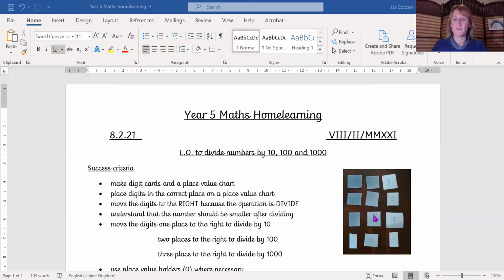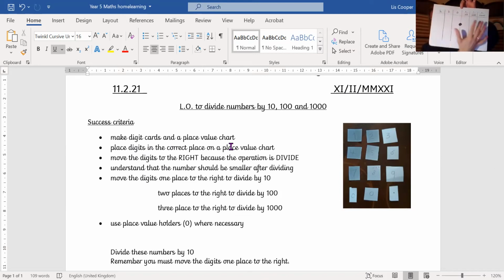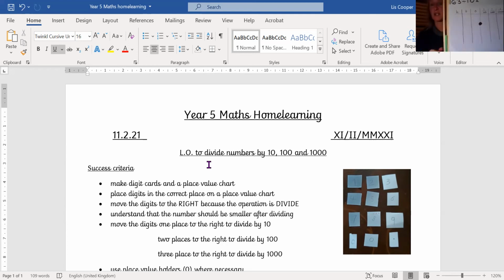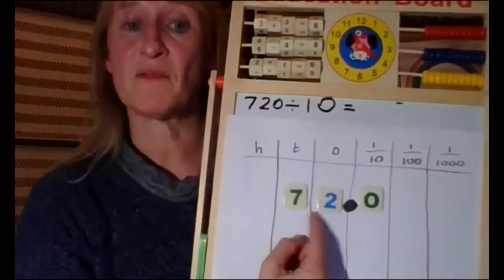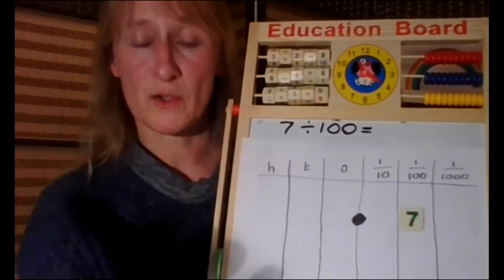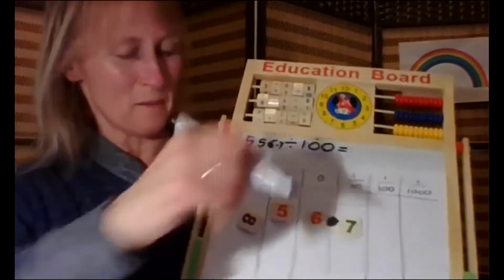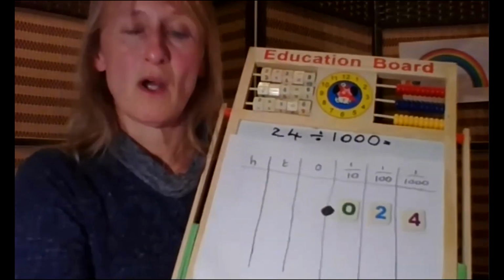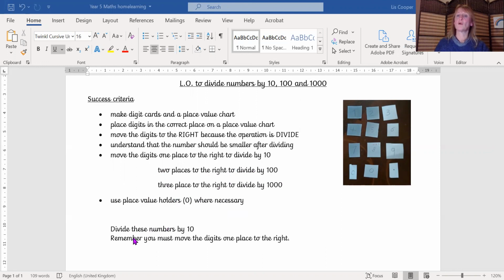Year 5 Maths video